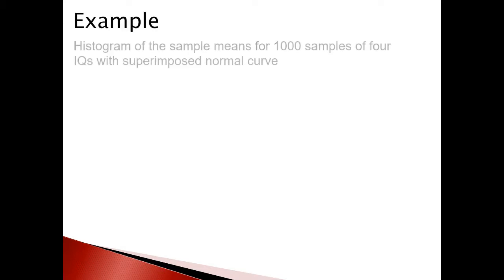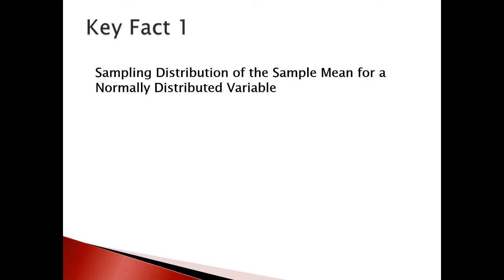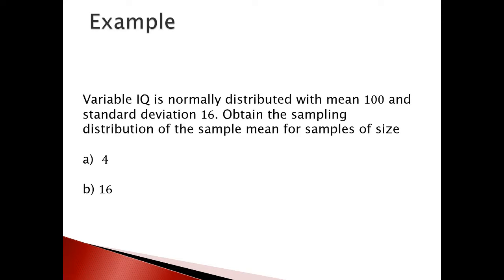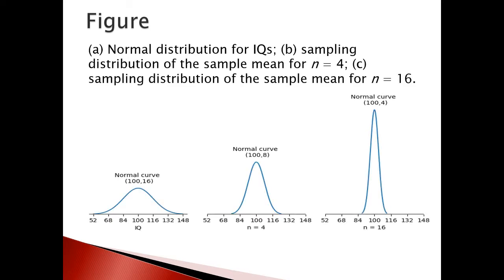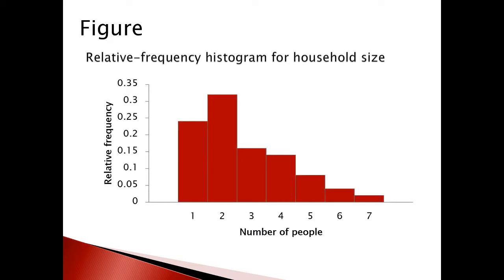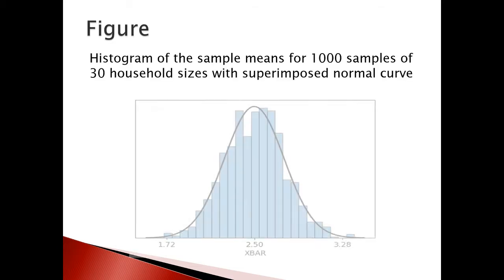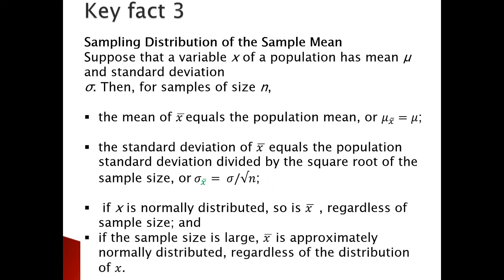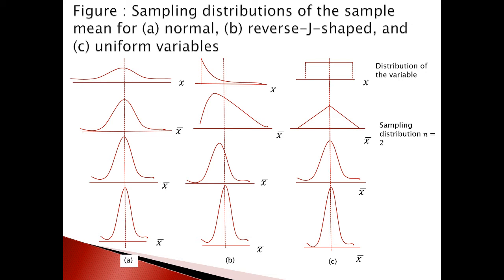2300 7 3 The Sampling Distribution of the Sample Mean